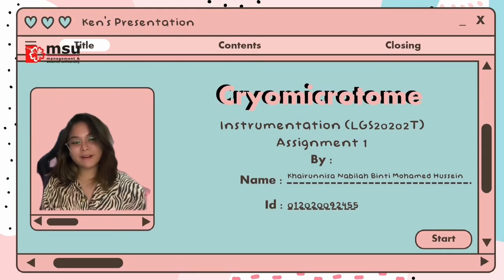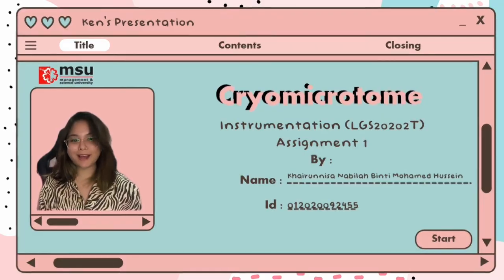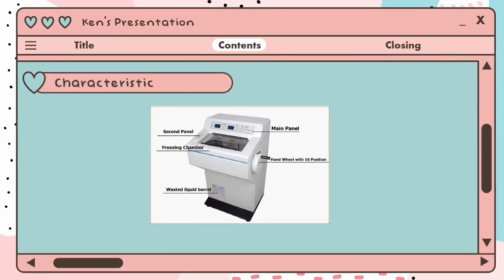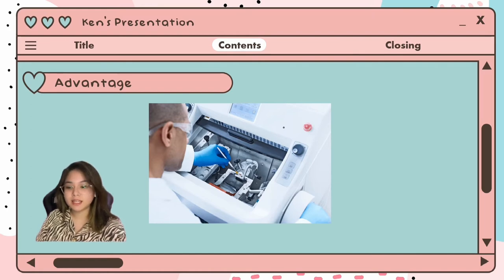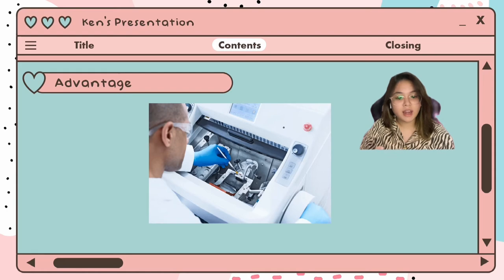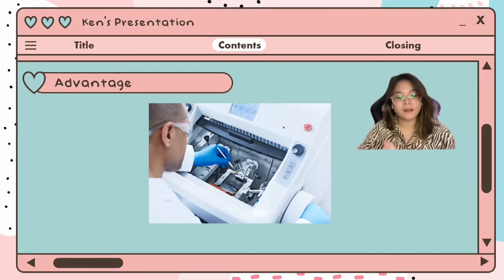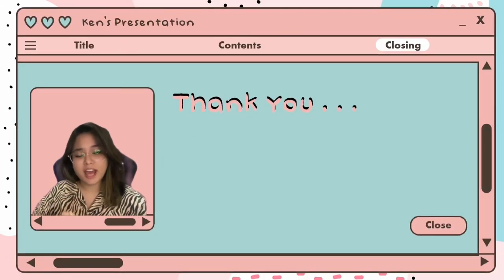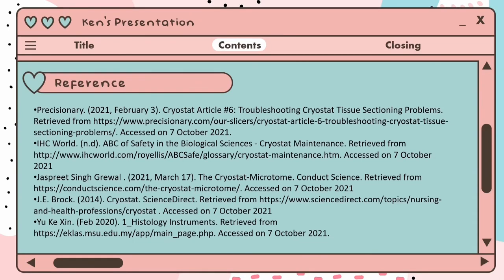CRYOMICROTOME | INSTRUMENTATION A1 (LGS20203)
Name : Khairunnisa Nabilah Binti Mohamed Hussein
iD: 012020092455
Title : Cryomicrotome